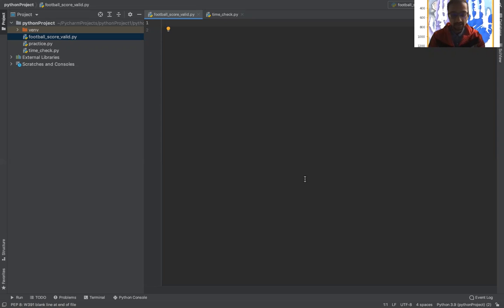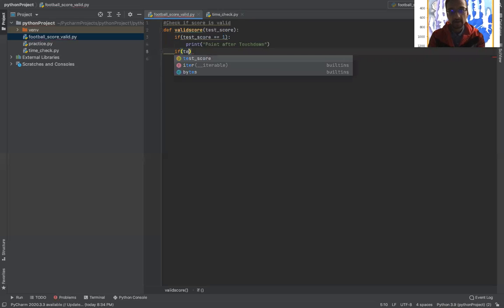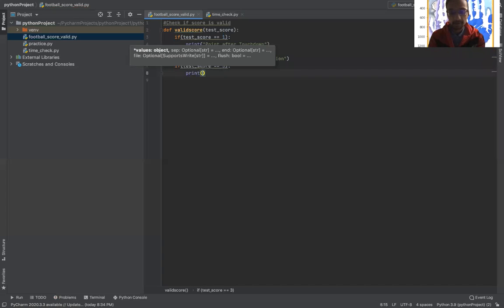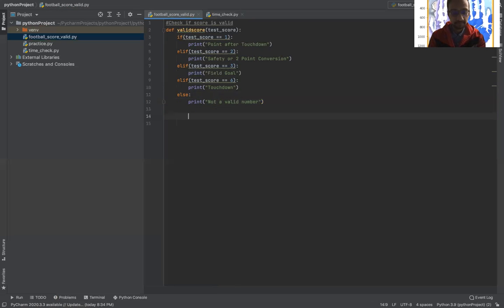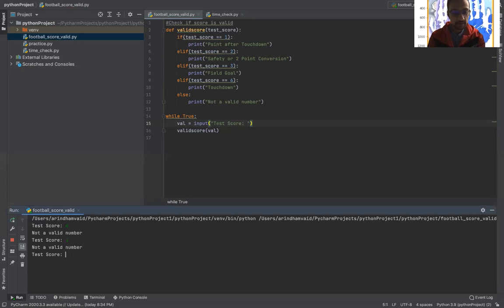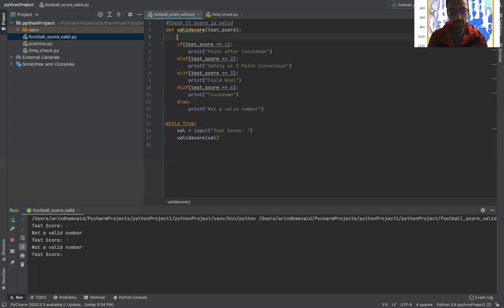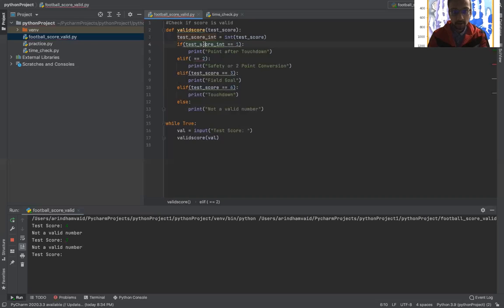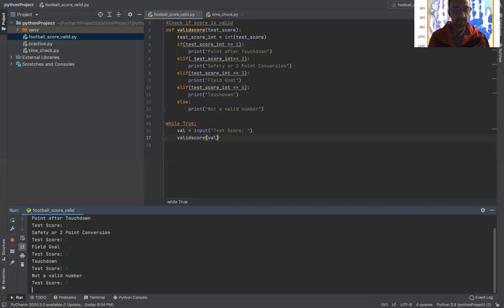User Inputs in Python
Use input from user in order to determine if value is a valid score in football.
-User Input
-If, Elif, Else Statement
-Type Casting and Debugging

Editor Used: PyCharm